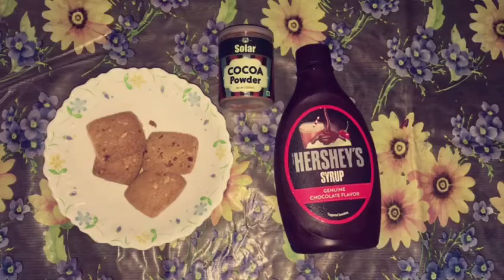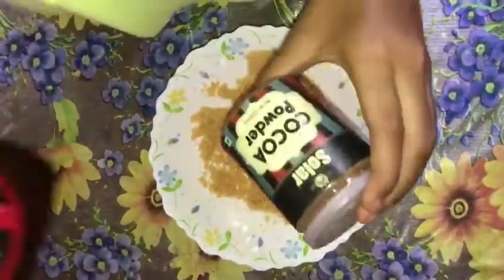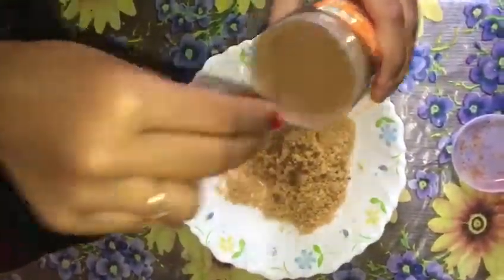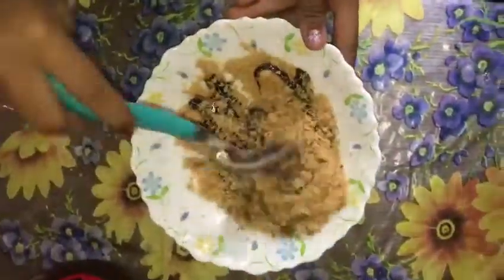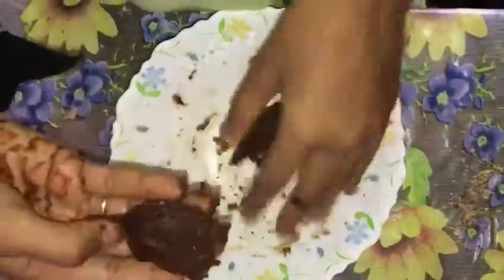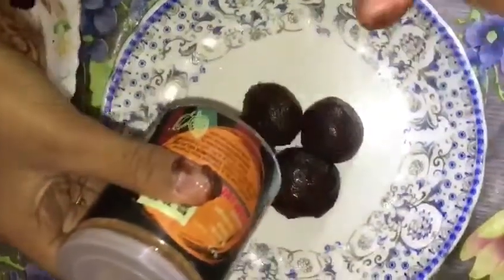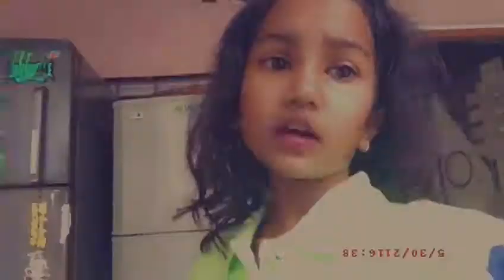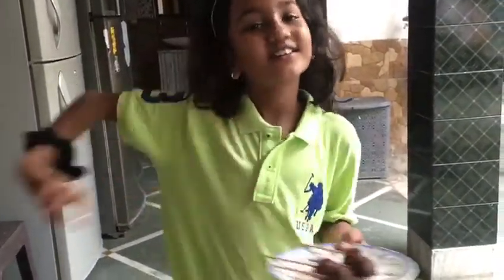Chocolate Lollipop recipe | ZoyA Akhtar | 3 ingredient recipe.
Video from Zoya Akhtar